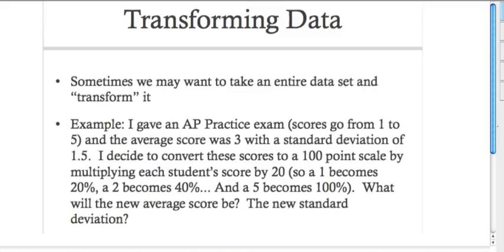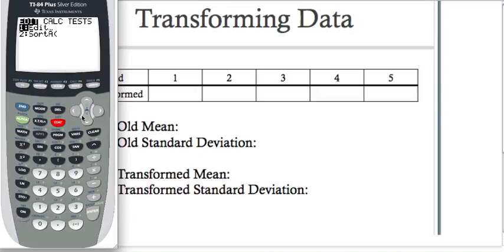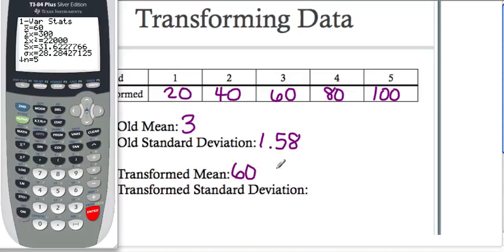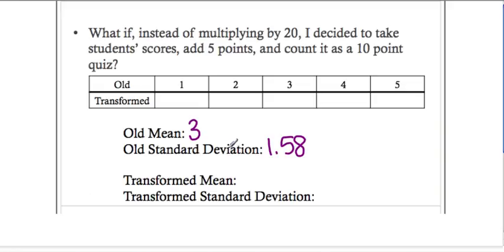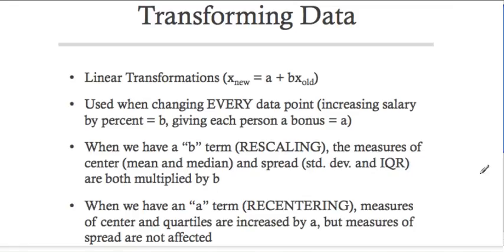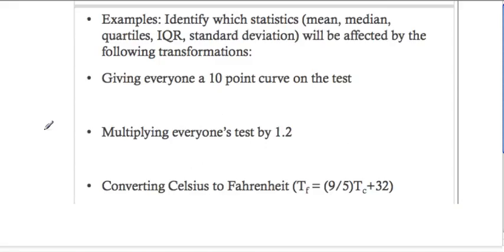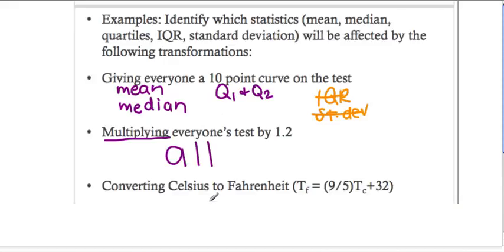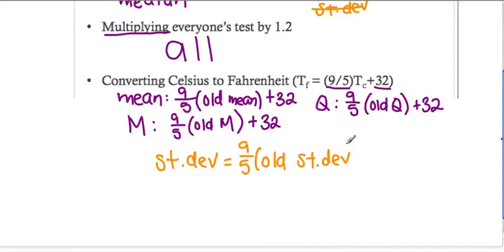FL Stats Video 2 Transforming Data